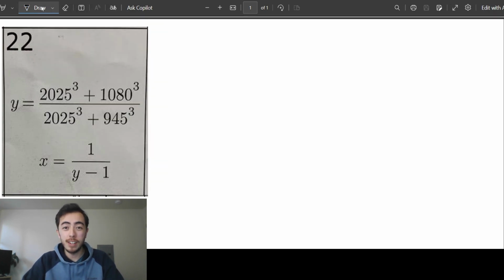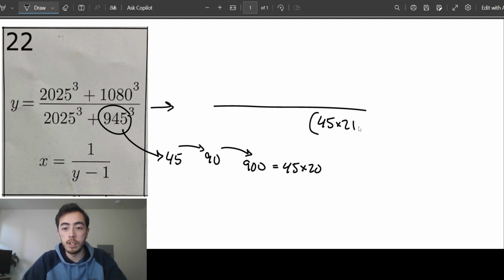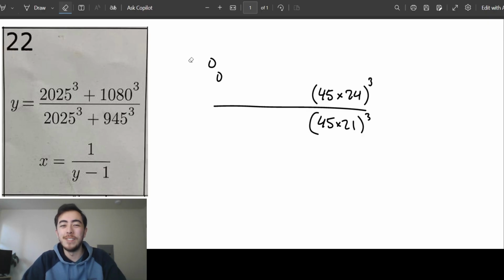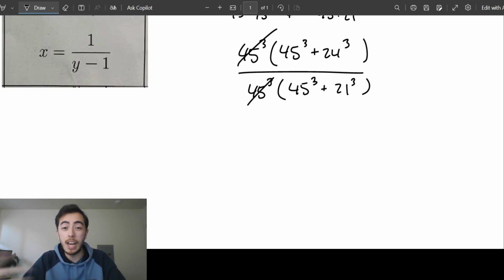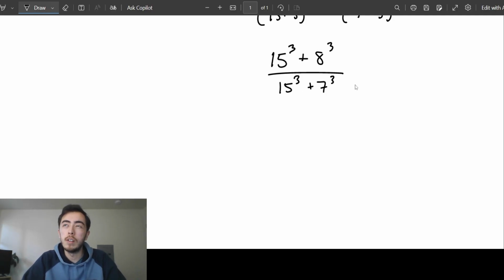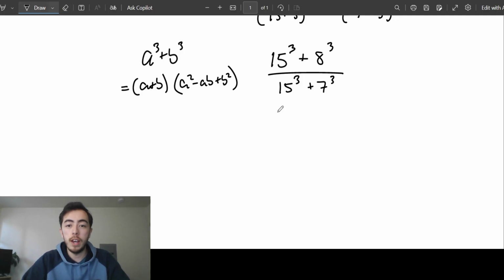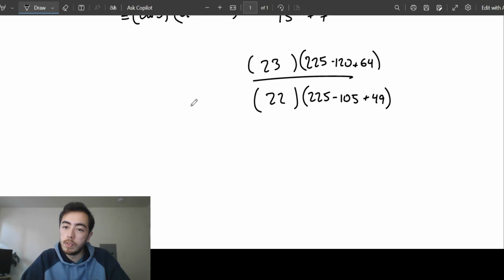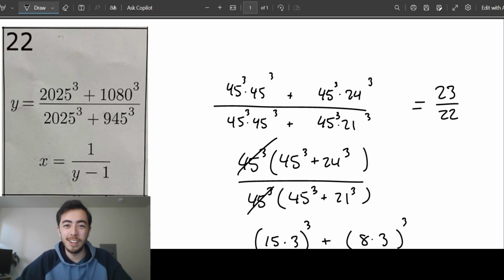Solving AMS Daily Epsilon 2025 - October 22